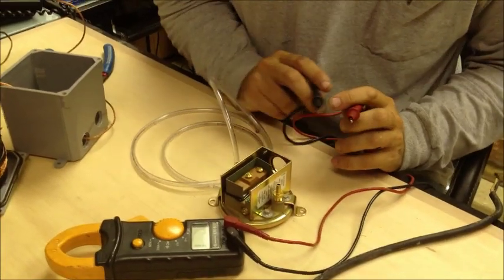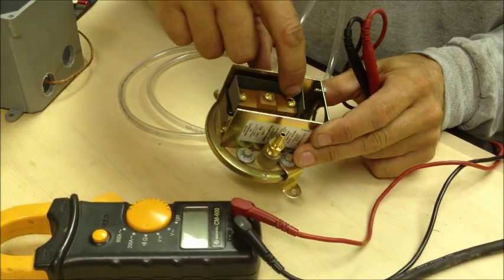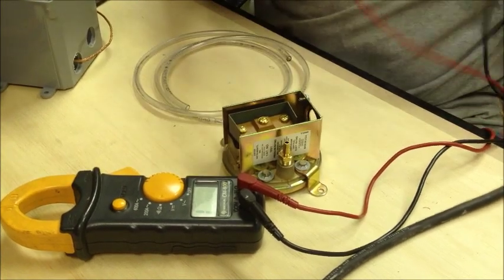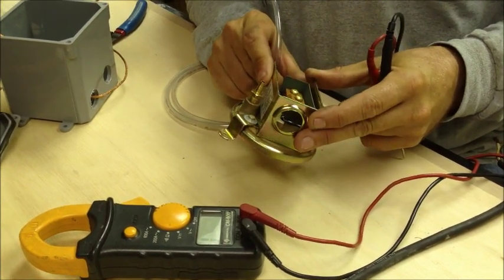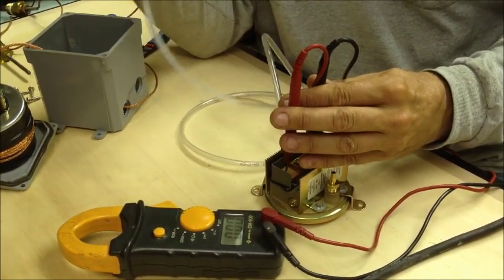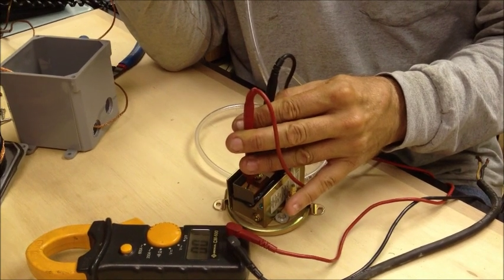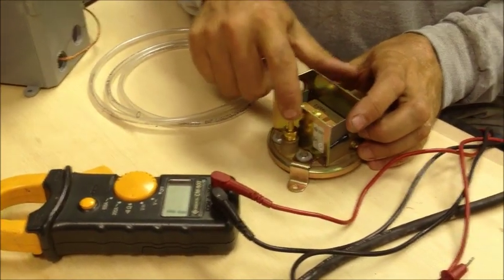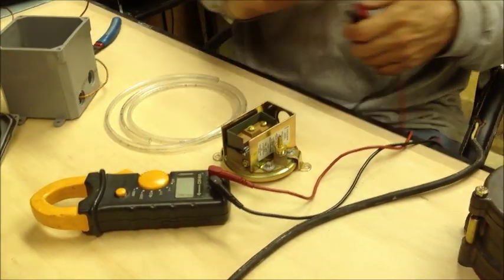How to Test Pressure Switch